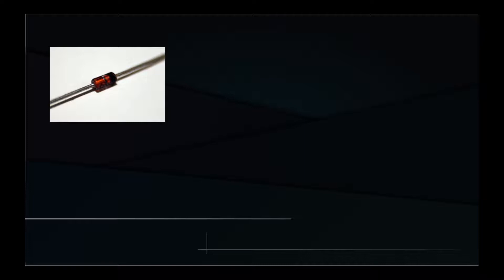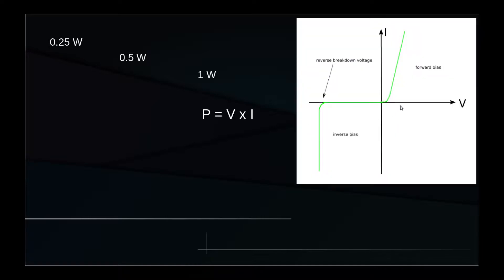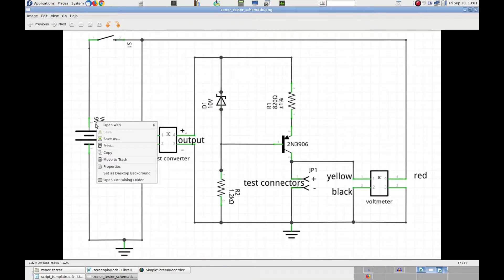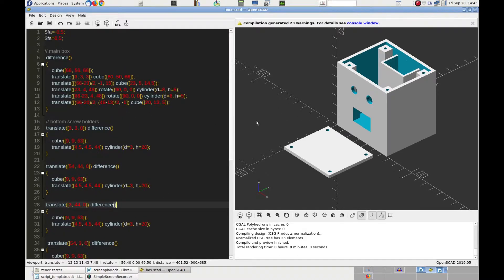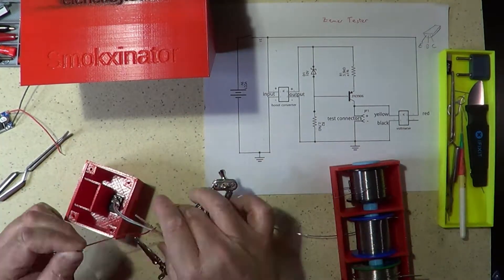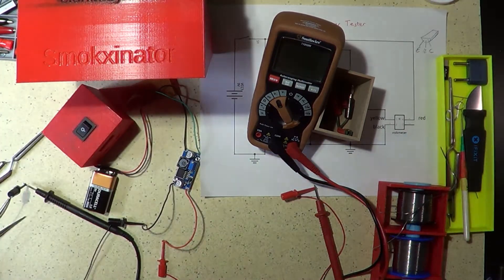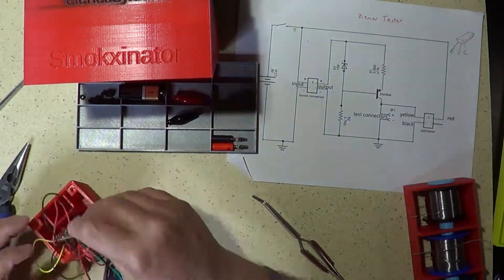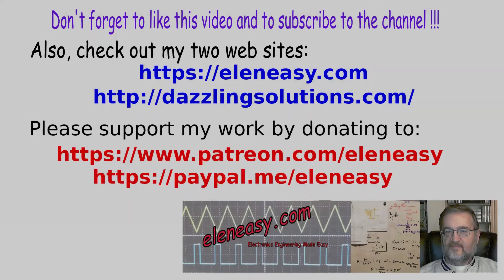Zener diodes tester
Presenting a Zener Diodes Tester, a device that will allow you to measure the reverse breakdown voltage of a zener diode and verify, as well, that the diode works fine.
Link to the eleneasy.com companion post where you can find ll the files related to this project, as well as further details on this project:

and my dazzlingsolutions web site, were I post blogs related to networking, software, IT and electronics in general

If you liked this video, please don’t forget to click on the LIKE button and, if you wish to be informed when I publish a new one, please subscribe to my channel and click on the bell icon that appears after you have done it.

You can also make a small donation to help me keep the channel going.